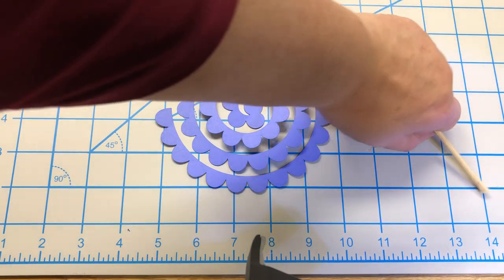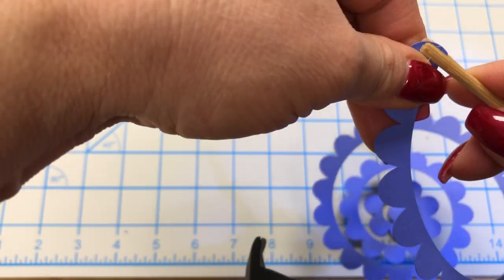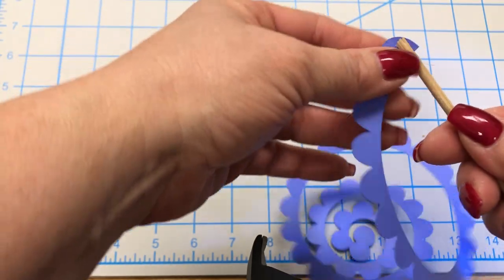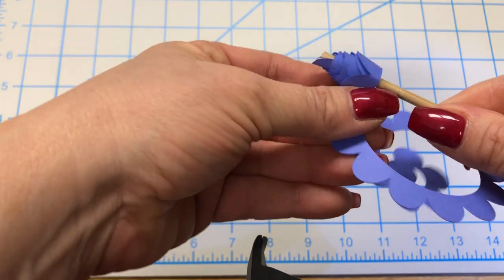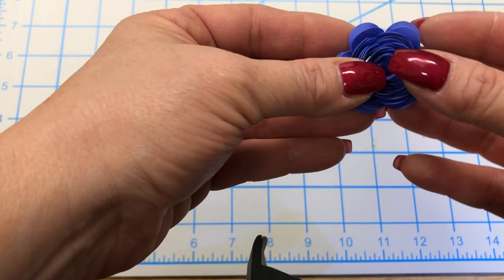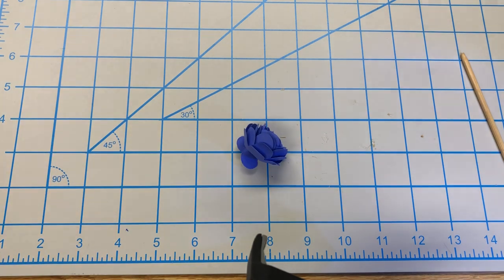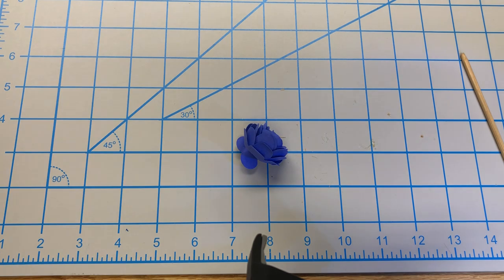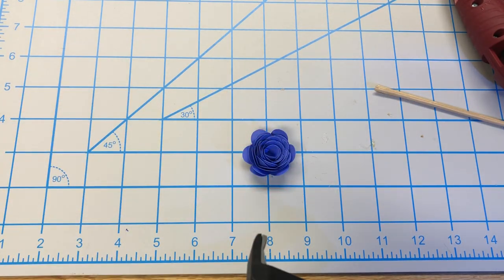3D Paper flowers- No Quilling Tool? No Problem!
Your students can still make 3D paper flowers without a quilling tool on hand.
Here is the 3Dcut file for the flowers on Cricut Design Space.